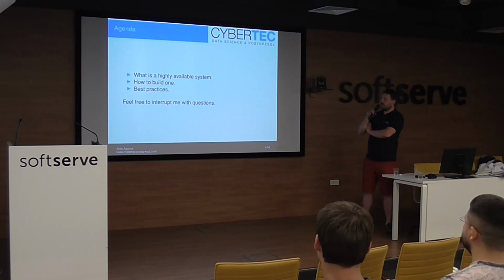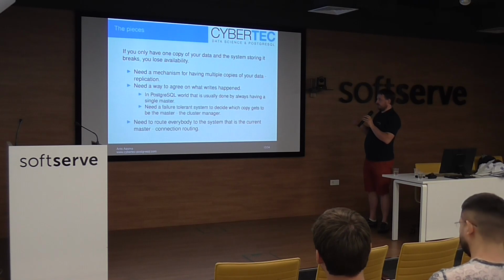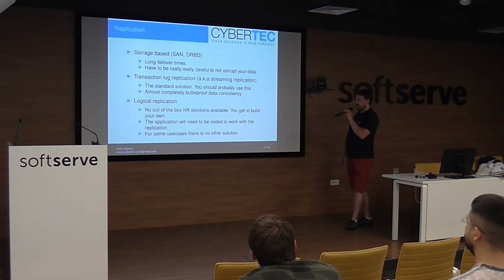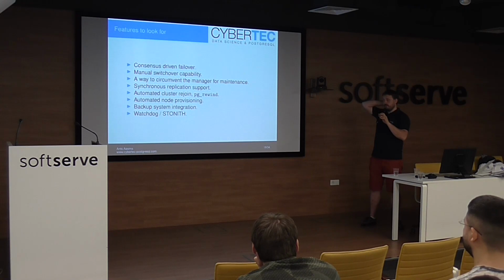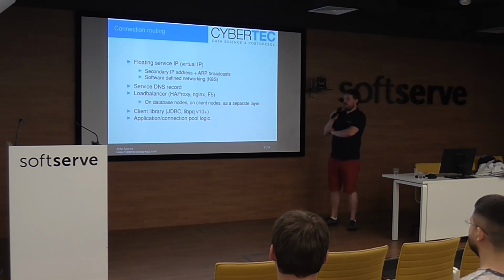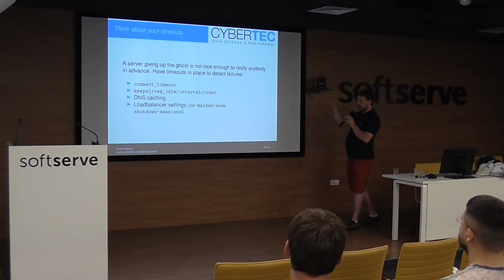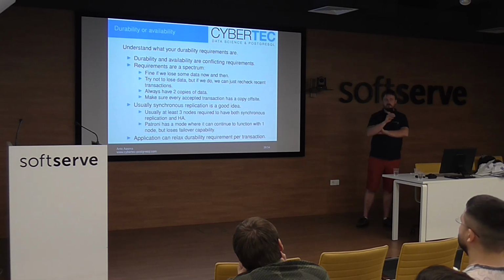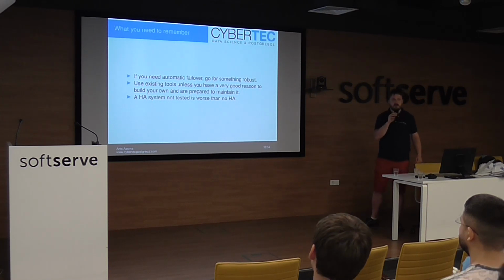Ants Aasma - Introduction to PostgreSQL high availability - PLUG #4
Ants Aasma -  Senior Database Engineer at Cybertec
Introduction to PostgreSQL high availability.

This talk starts with a short summary of what is high availability and how do we measure it. Continued with a discussion of which components are required for a high-availability database architecture, and what solutions are available in the PostgreSQL world. The talk finishes with a list of best practices to keep in mind when you go on to implement your own high-availability setup.